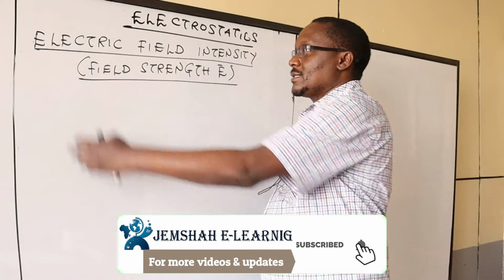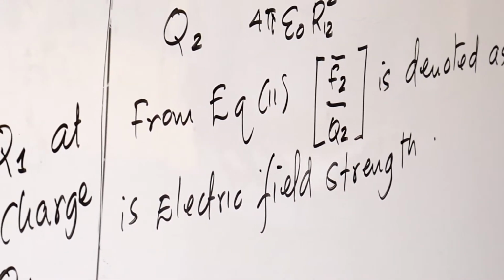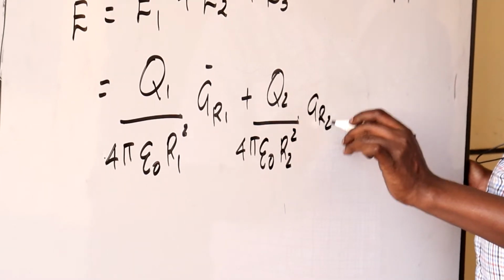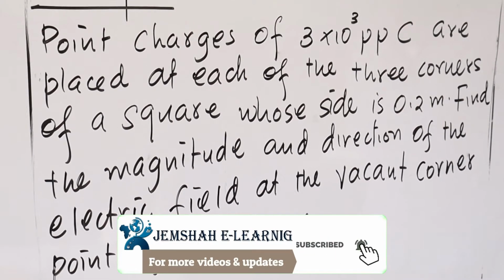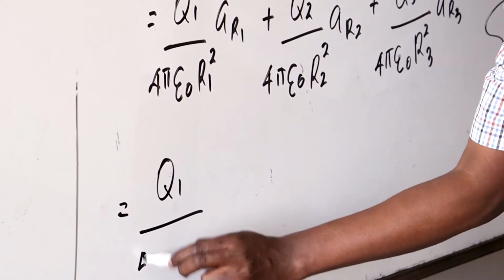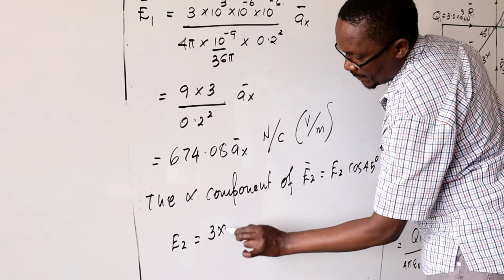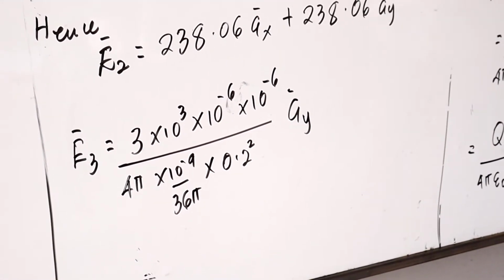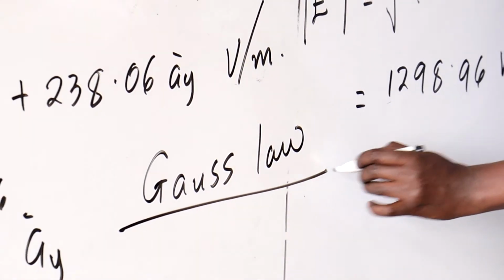ELECTRIC FIELD INTENSITY FIELD STRENGTH (ELECTRODYNAMICS PART 2) BY MR OMONDI